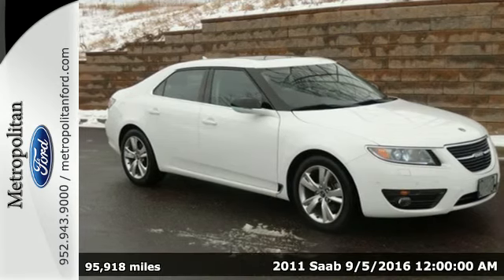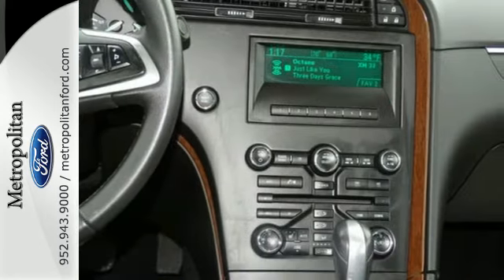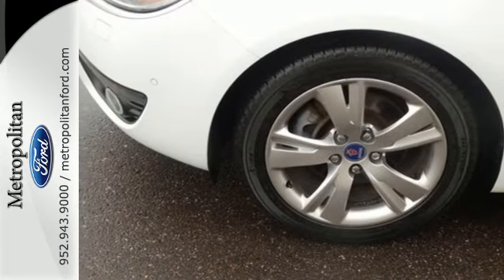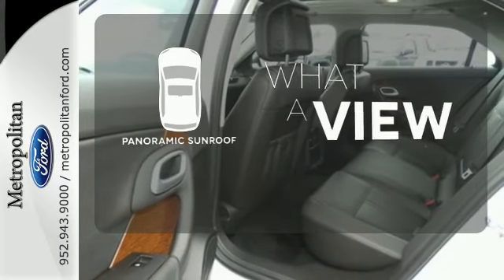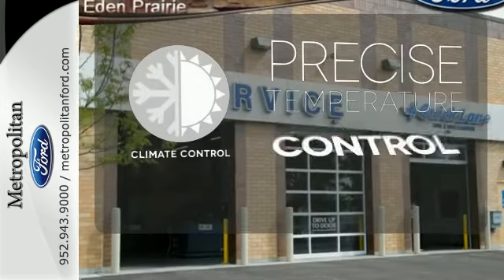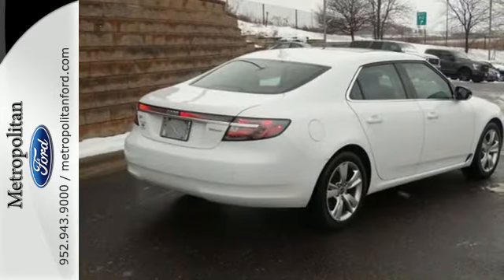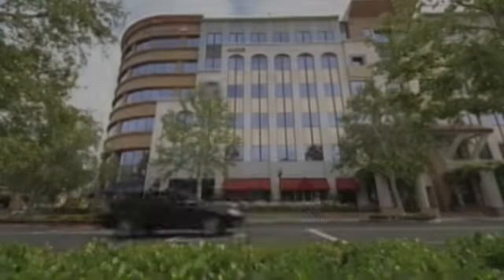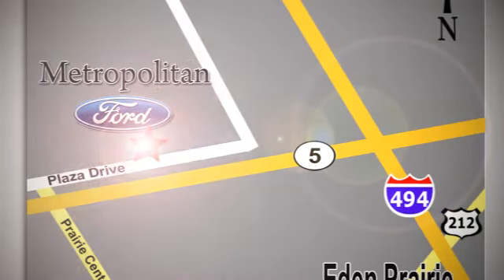Used 2011 Saab 9/5/2016 12:00:00 AM Minneapolis MN Eden Prairie, MN 160104B1 - SOLD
Year: 2011
Make: Saab
Model: 9/5/2016 12:00:00 AM
Trim: 4dr Sdn Turbo4 Premium Auto 2.0L 4Cyl
Engine: 2.0 L 4 Cyl. Cyl.
Transmission: 6-Speed A/T
Color: Diamond Silver Metallic
Interior: Jet Black
Mileage: 95918
Stock #: 160104B1
VIN: YS3GN4AR7B4001073

Address:
12477 Plaza Drive